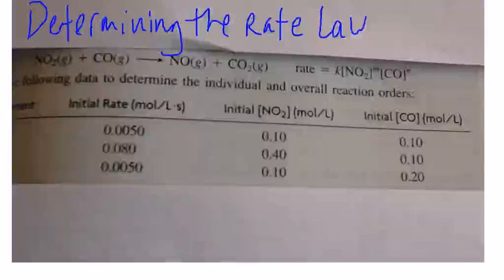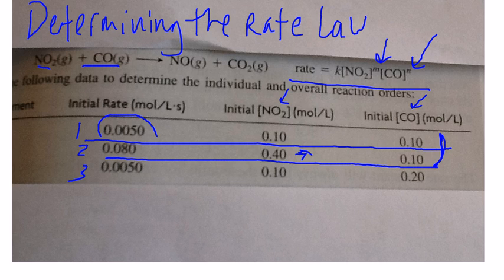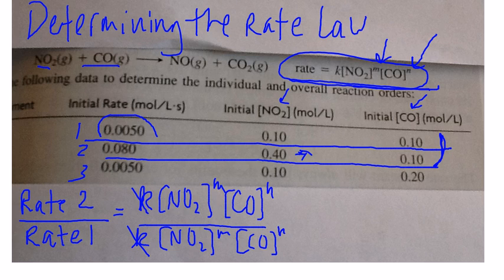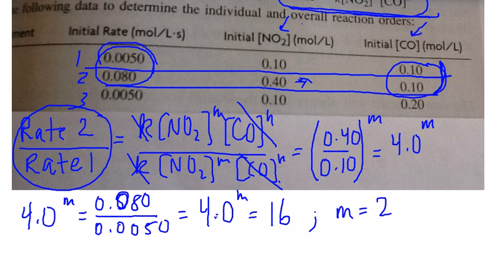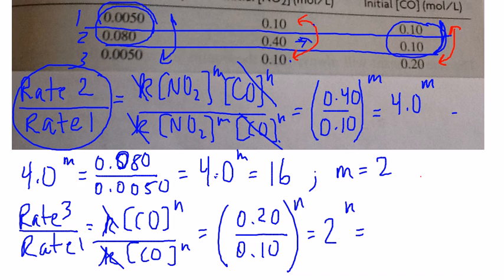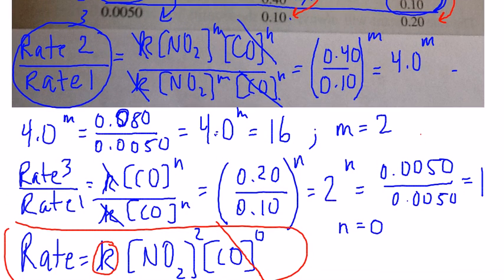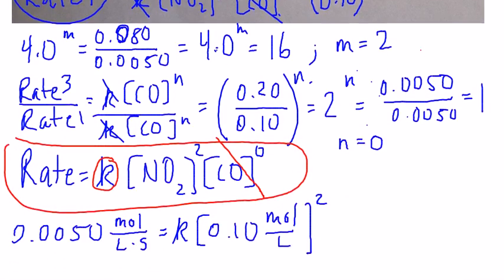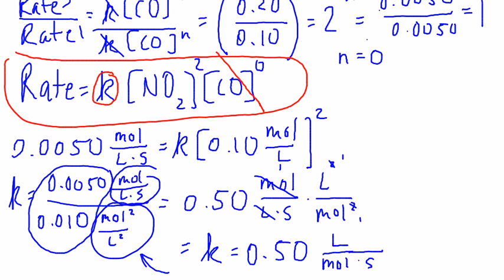APChem Kinetics Video 3_Determining The Rate Law